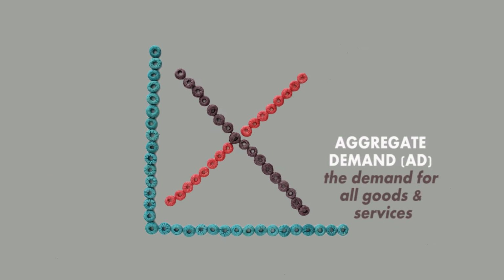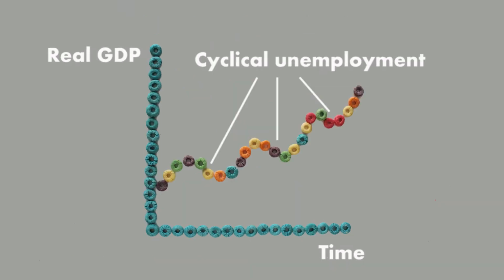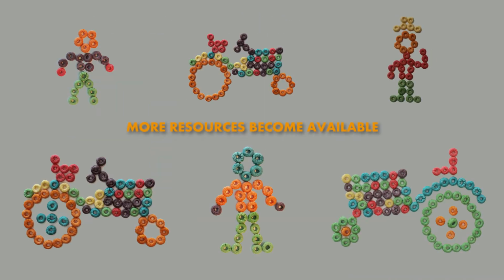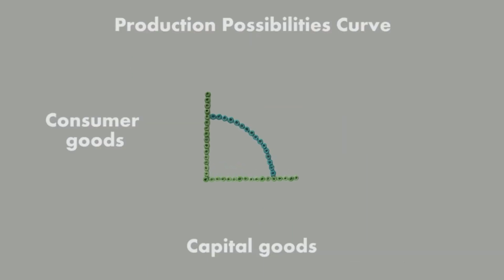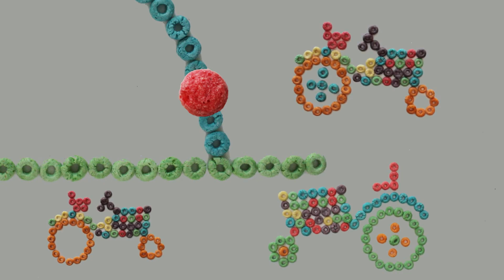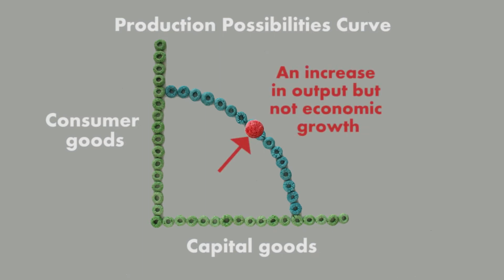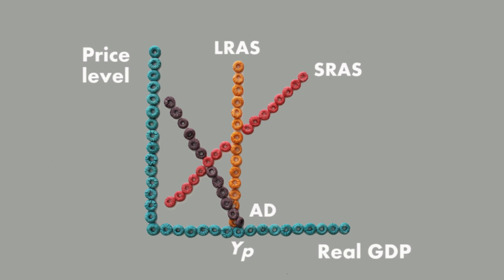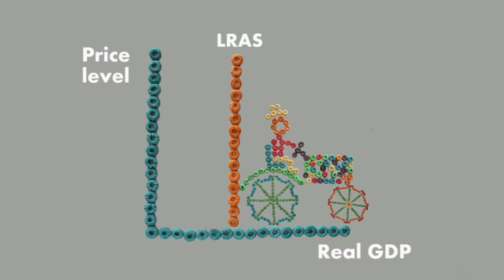Economic Growth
A fun take on the fundamentals of economic growth.